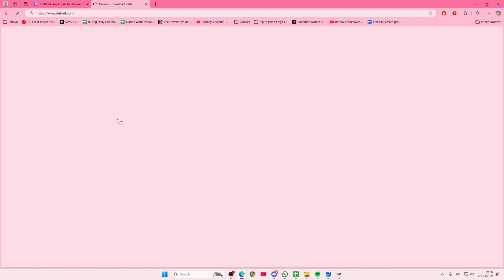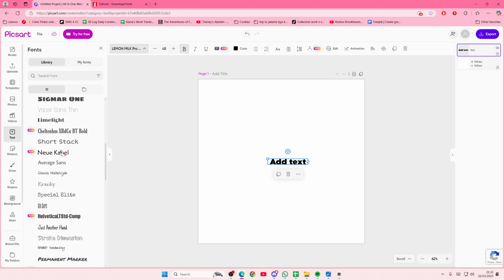😍 TIPS: how to get your own fonts on pc in picsart | English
Get your own fonts on Picsart by watching this tutorial.